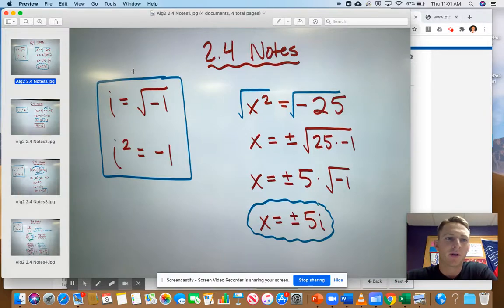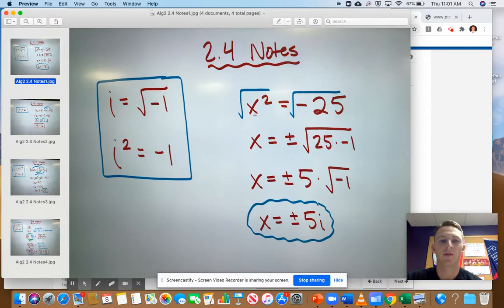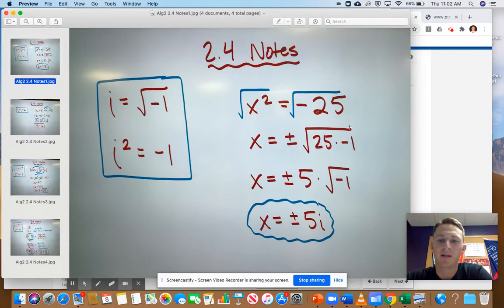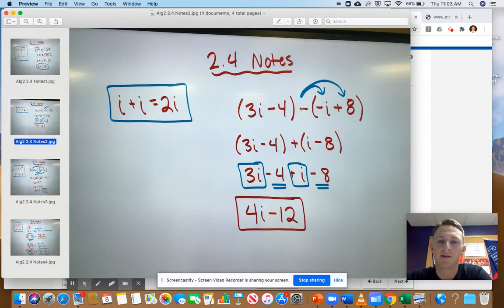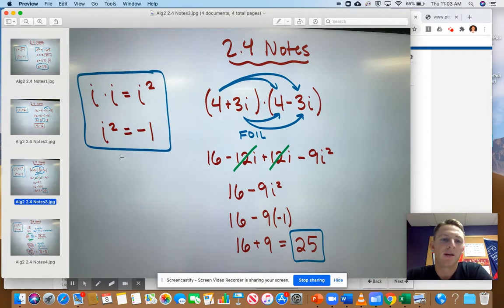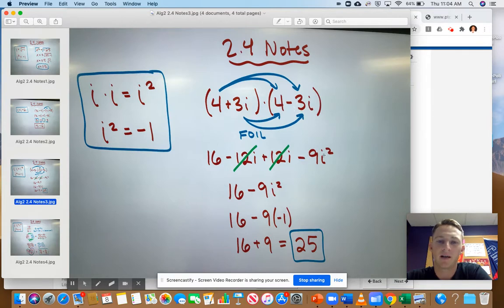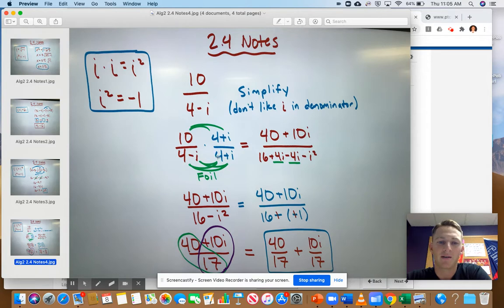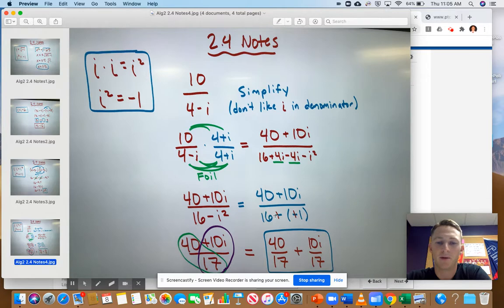Alg2 2.4 Notes Video